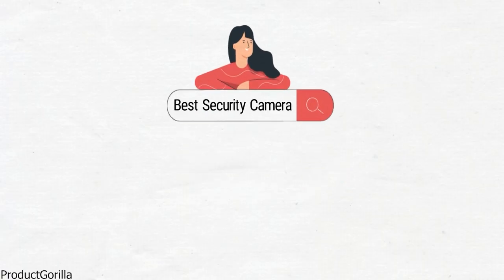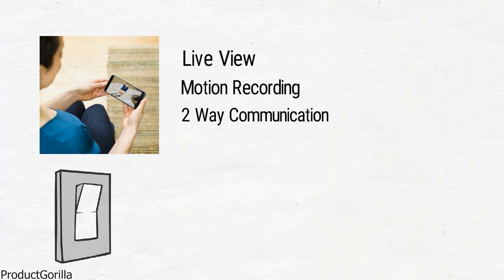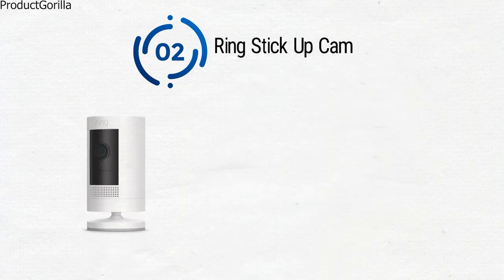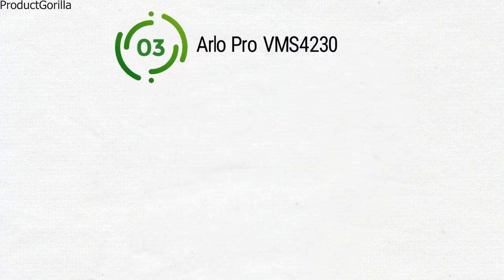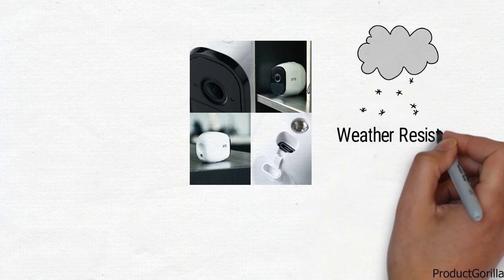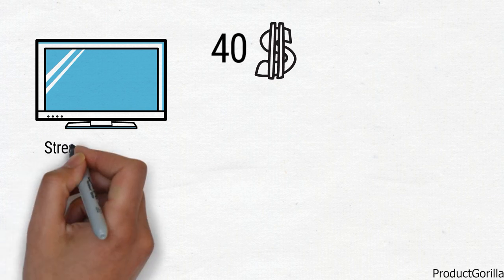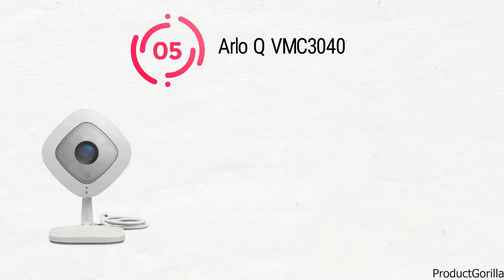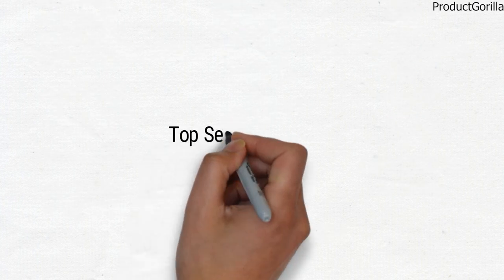Best Security Camera 2024 ⬆️ TOP 5 ✅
Best Security Camera 2024 is

1. Blink XT2 ✅
✓US Prices
✓UK Prices
✓CA Prices

2. Ring Stick Up Cam ✅
✓US Prices - N/A
✓UK Prices
✓CA Prices

3. Arlo Pro VMS4230 ✅
✓US Prices - N/A
✓UK Prices
✓CA Prices

4. Wyze WYZECP1 ✅
✓US Prices - N/A
✓UK Prices
✓CA Prices

5. Arlo Q VMC3040 ✅
✓US Prices - N/A
✓UK Prices
✓CA Prices